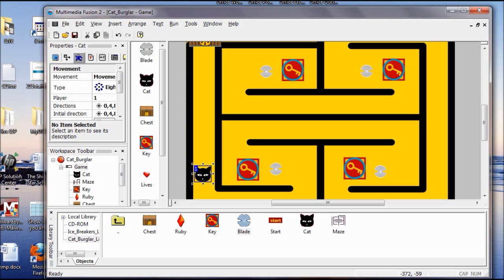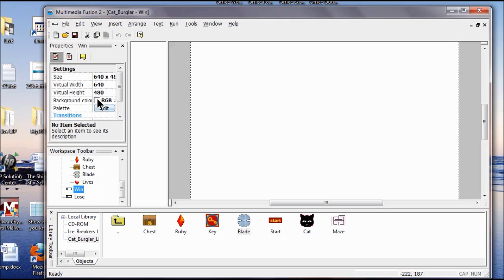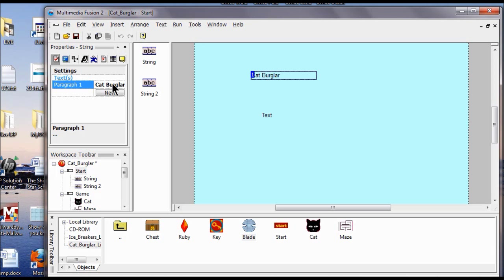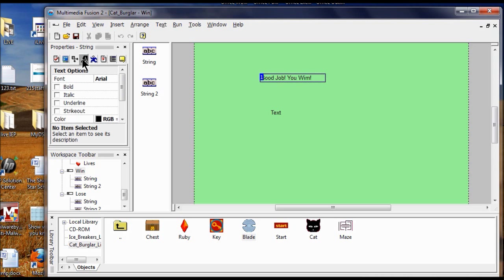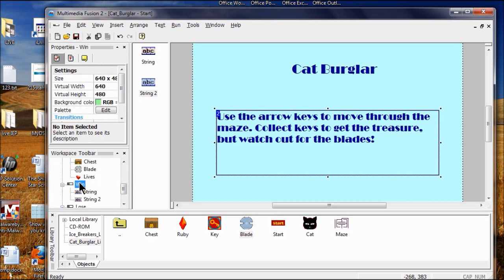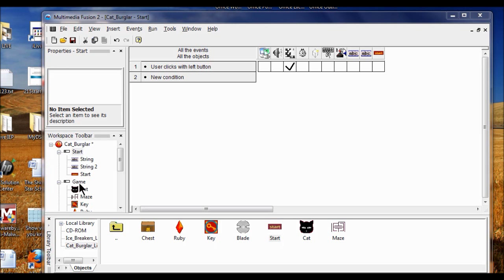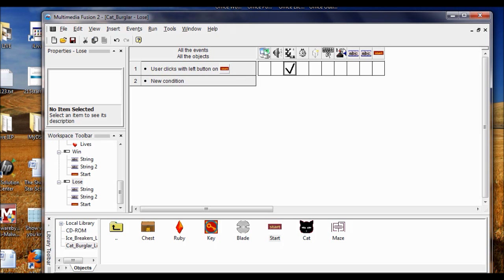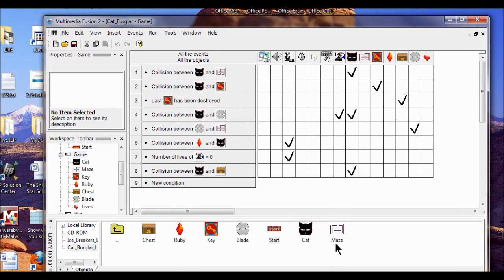TCH050 Game Design Project 3 part 3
Agora Charter School Game Design Class, Project 3 tutorial labs 8-9. Cat Burglar game: adding start, win, and lose frames and setting up winning and losing conditions.